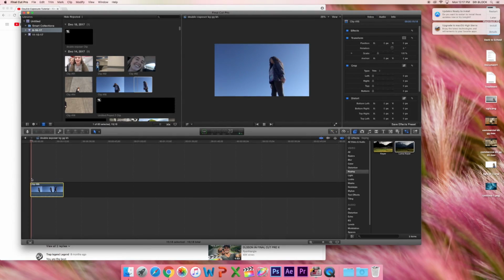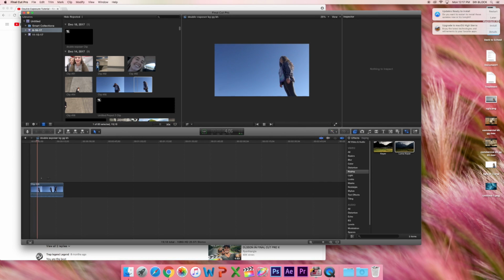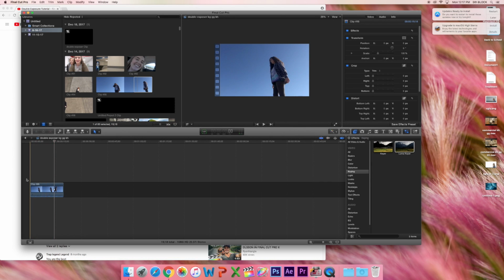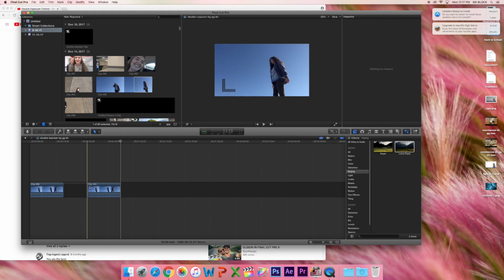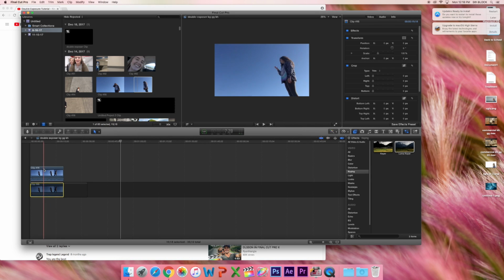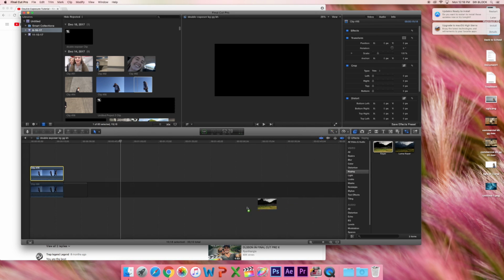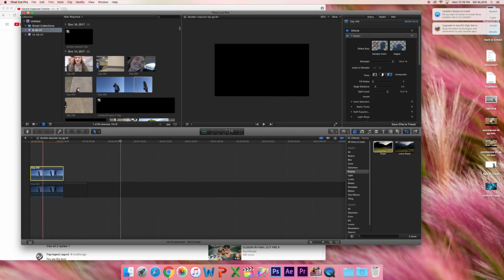Double Exposure Tutorial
Kristen Hawkins, Gracie Goode, and Katelyn Greene